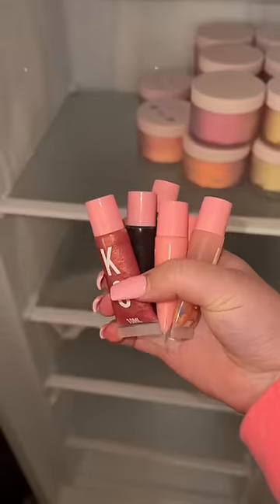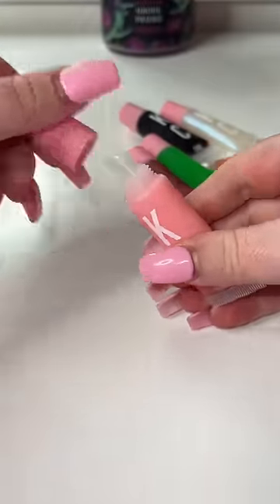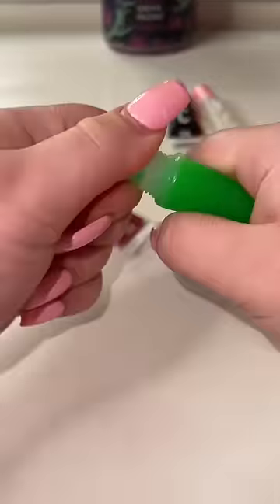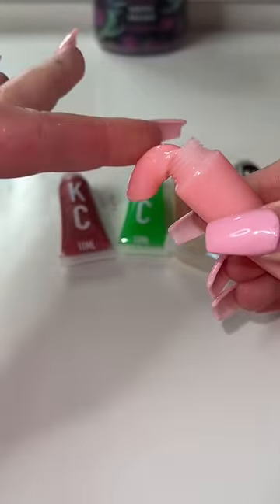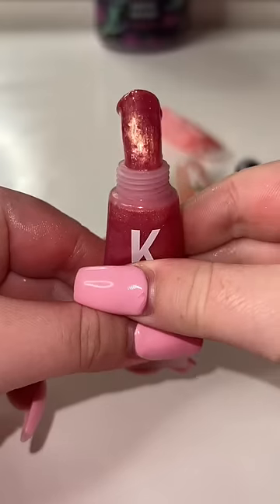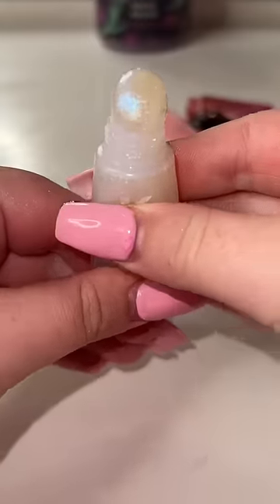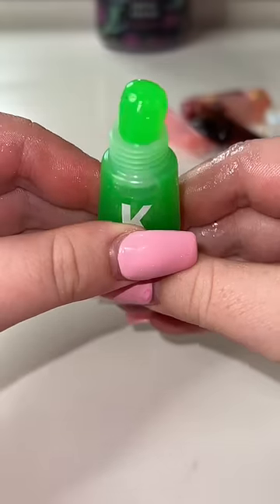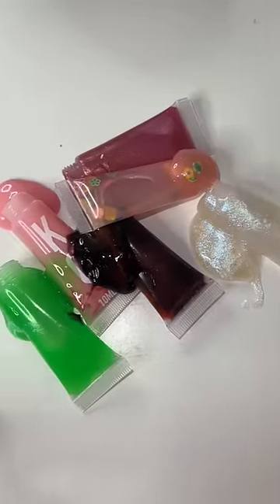Frozen lip gloss…?!? I did not expect that 😳😱❄️